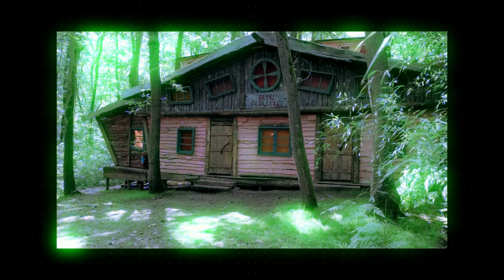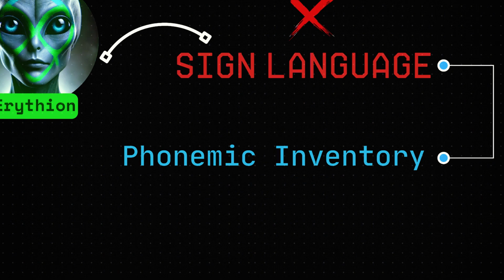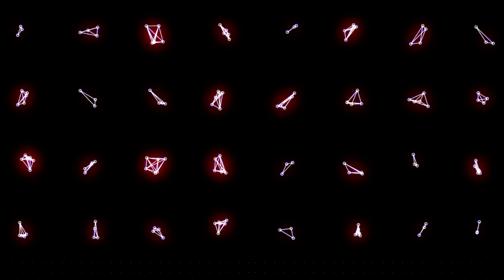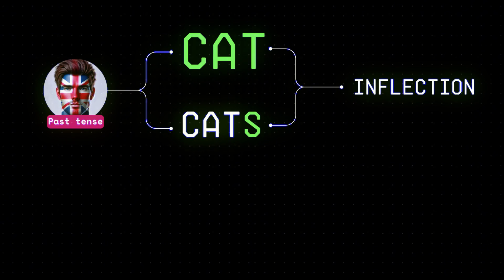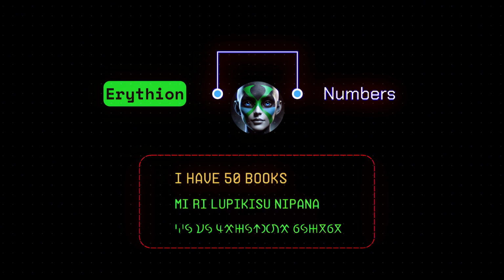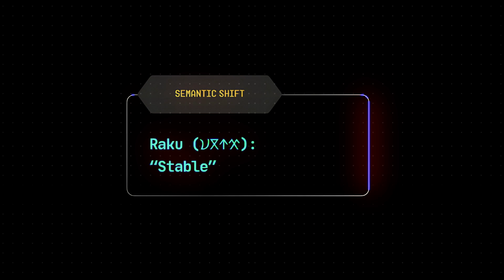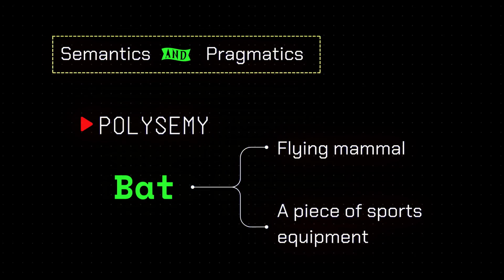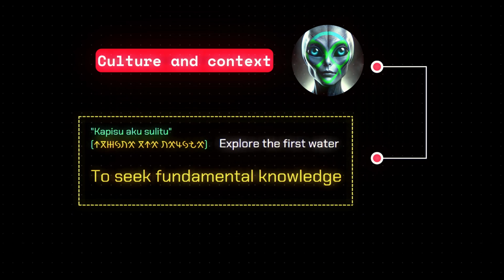How to create your own language (Make a CONLANG) in 10 minutes or less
0:00 What is a conlang?
0:44 Determine the purpose of a conlang
1:30 Develop the phonology of a conlang
2:24 Develop the writing system of a conlang
2:58 Develop the grammar rules of a conlang
5:08 Develop a dictionary or a lexicon for a conlang
7:05 Establish semantics and pragmatics in a conlang
8:03 Include idioms, phrases, and expressions in a conlang
8:40 How to document a conlang?
8:51 How and where to share your conlang?

Today we talk about conlanging  - the process of making or creating your own language. Conlangs are used in fictional worlds like Middle Earth of the Lord of the rings.

Conlanging is a valuable exercise if you want to explore some linguistic theories. It's particularly amusing to come up with the writing of your own language - and adapt everything according to the script and alphabet of your conlang.

The phonology of your language will depend on your script as well. I've found it easier this way. It's also more rewarding because you have no idea how your language is going to sound beforehand. Who knows? Your conlang might actually be beautiful